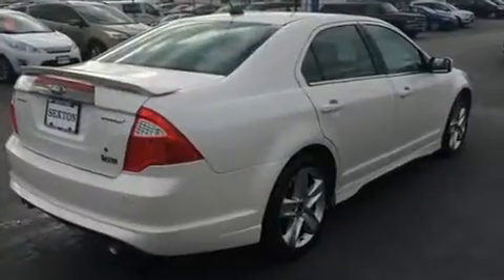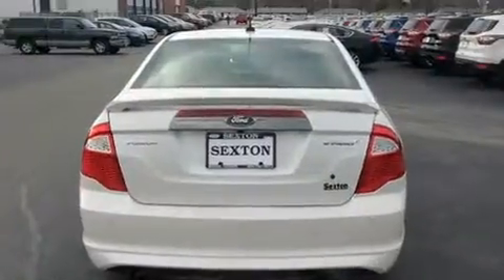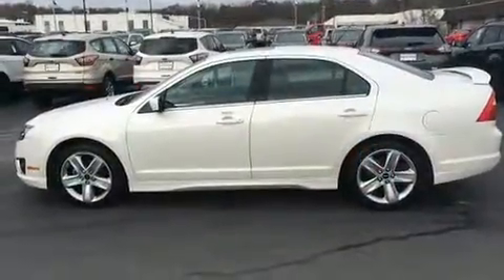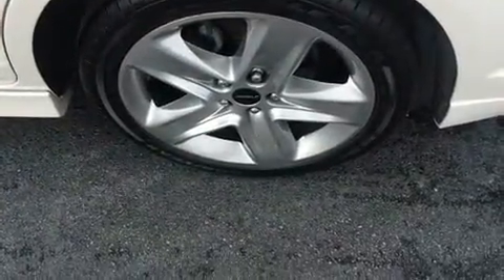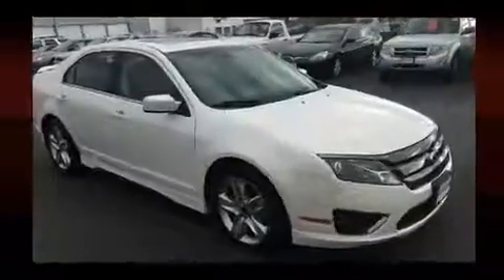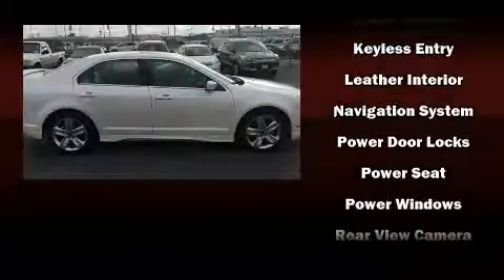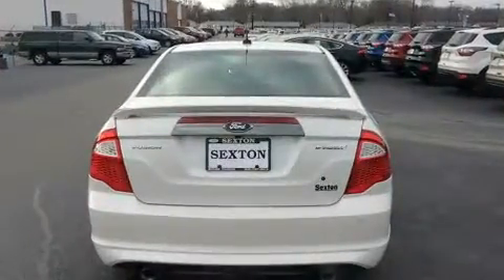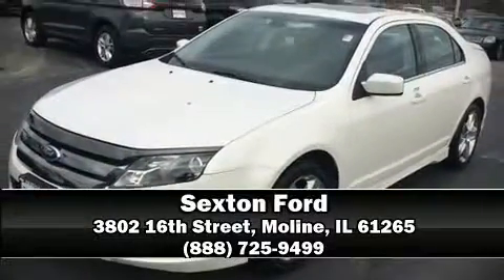2012 Ford Fusion Sport in Moline, IL 61265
Sexton Ford
3802 16th Street

You can expect a lot from the 2012 Ford Fusion. This 4 door, 5 passenger sedan has not yet reached the 20,000 mile mark! Smooth gearshifts are achieved thanks to the 3.5 liter 6 cylinder engine, and for added security, dynamic Stability Control supplements the drivetrain. It's equipped with tons of terrific amenities, but it won't break your budget. Like leather upholstery, 1-touch window functionality, a tachometer, speed sensitive wipers, front bucket seats, telescoping steering wheel, power door mirrors, and air conditioning. Ford also prioritized safety and security by including: dual front impact airbags, head curtain airbags, traction control, brake assist, a security system, and 4 wheel disc brakes with ABS. This car was designed with safety in mind, allowing you to drive with even greater assurance. Our experienced sales staff is eager to share its knowledge and enthusiasm with you. They'll work with you to find the right vehicle at a price you can afford. Stop by our dealership or give us a call for more information.